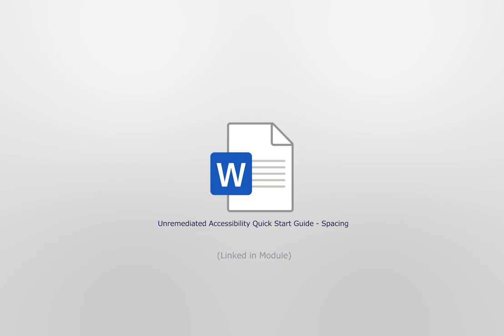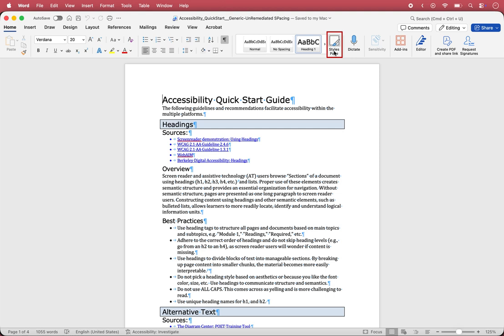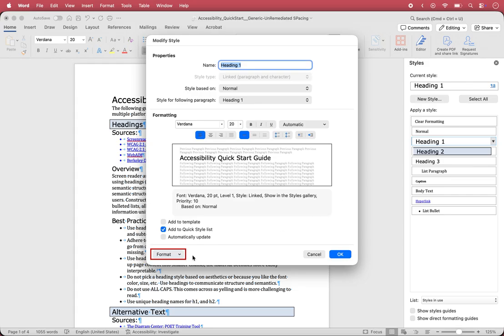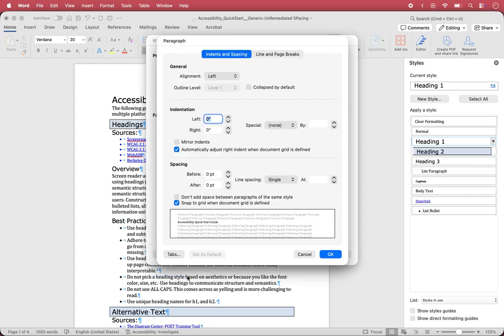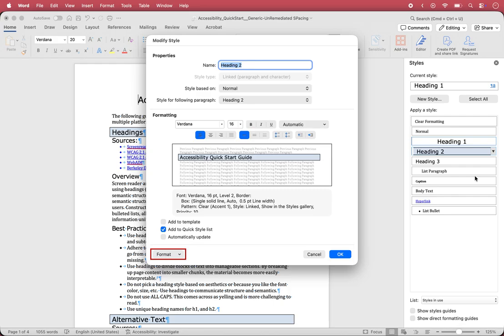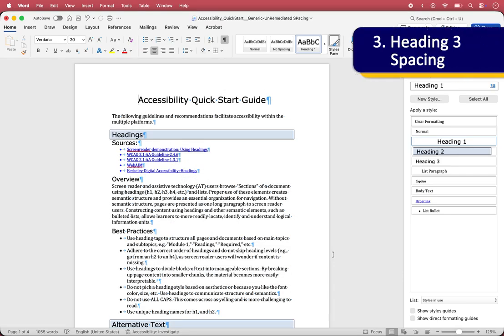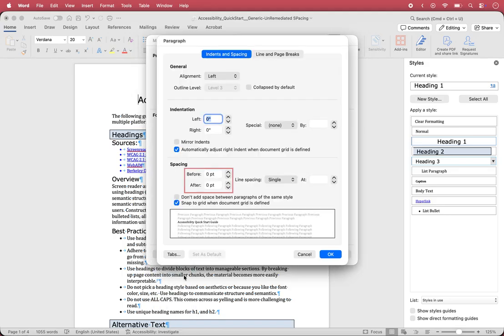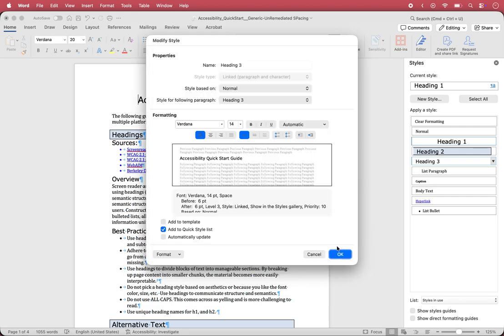Microsoft Word Remediation: Spacing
Review this video tutorial to use spacing correctly in Microsoft Word for Mac.

For more information about accessibility in teaching & learning please visit RTL